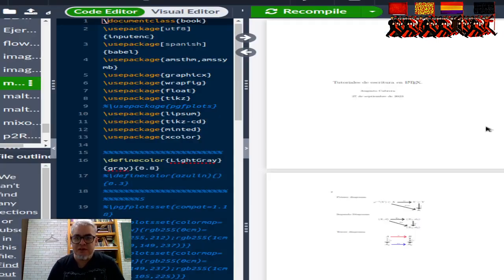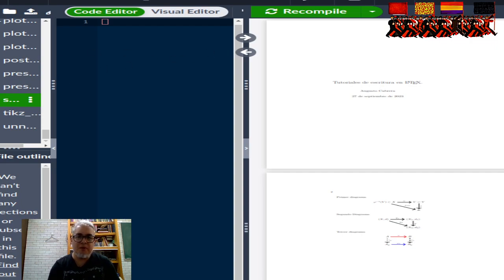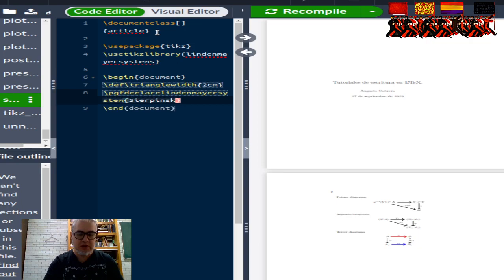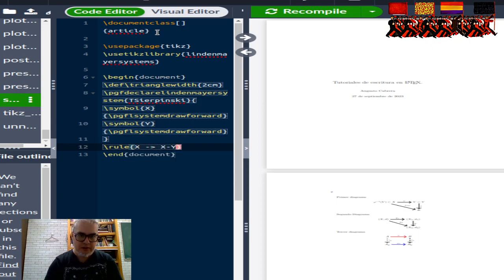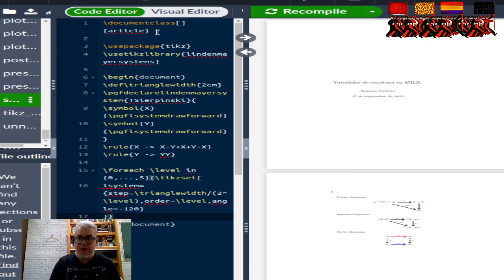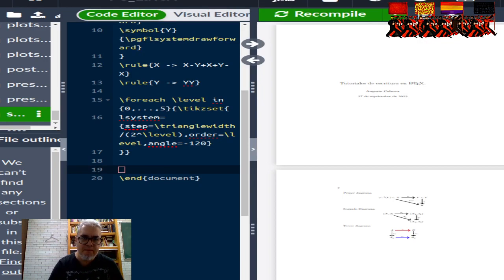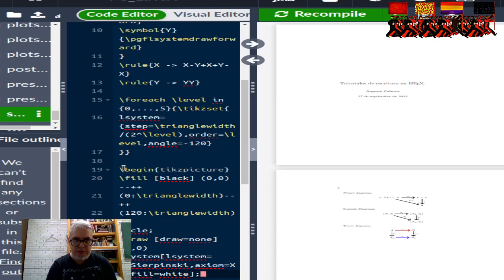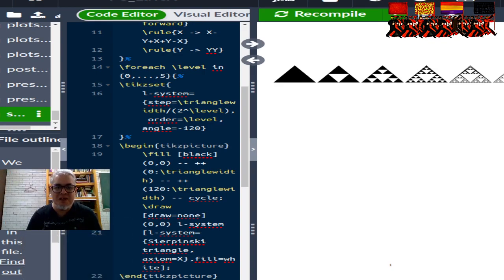LaTeX. Triangulo de Sierpinski con Tikz